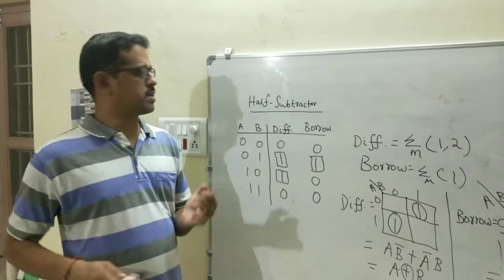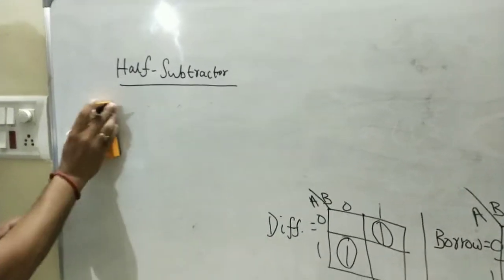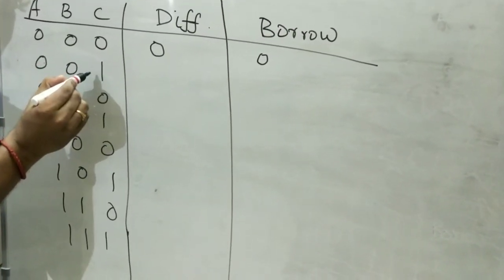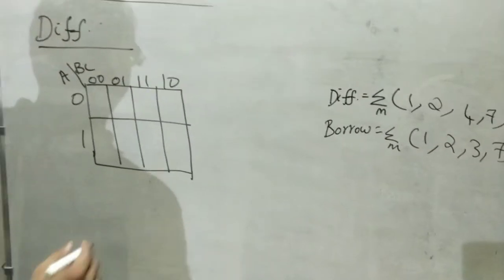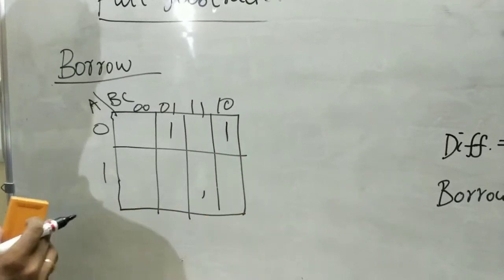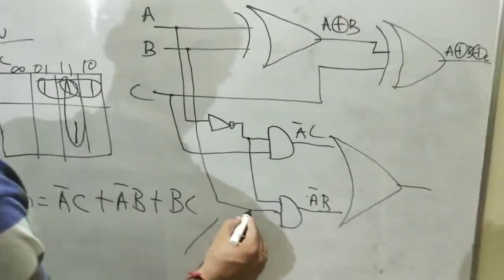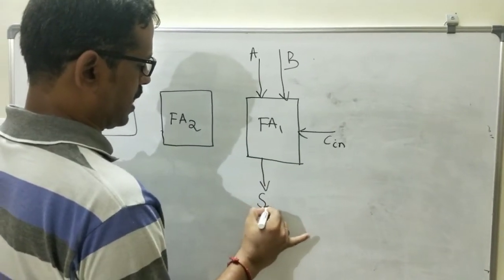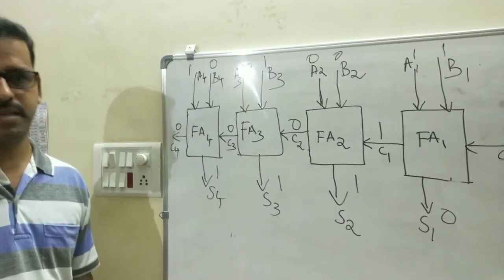HALF SUBTRACTOR AND FULL SUBTRACTOR